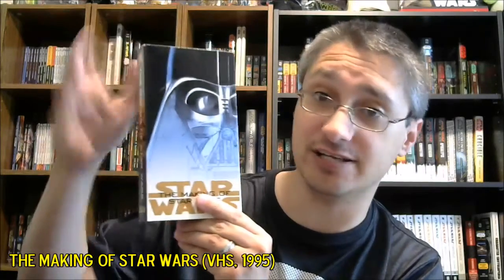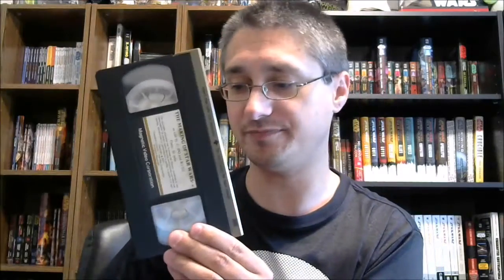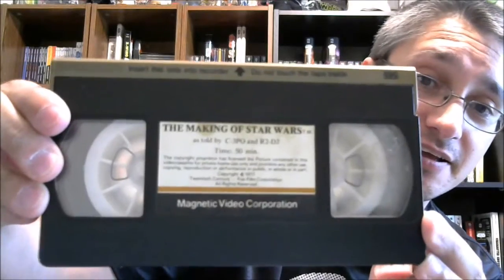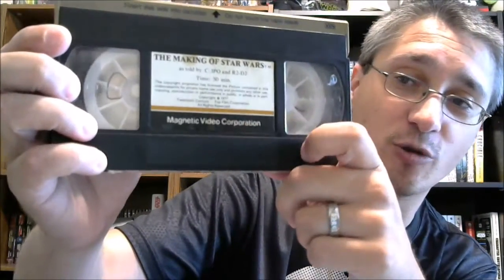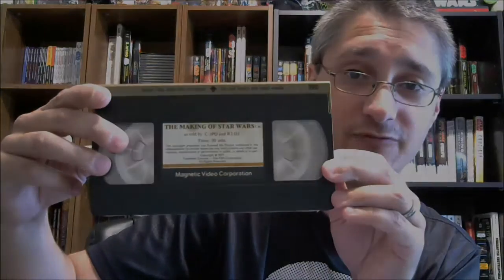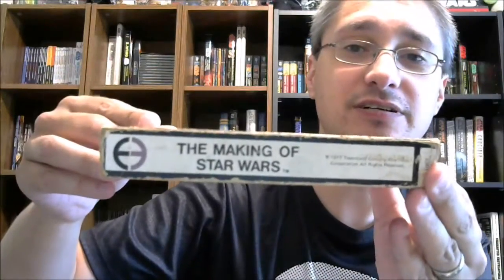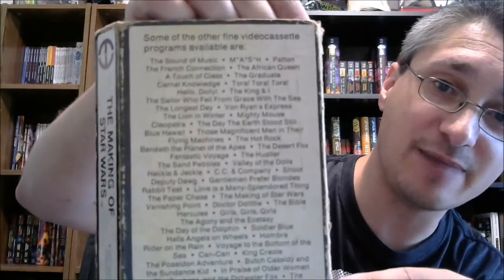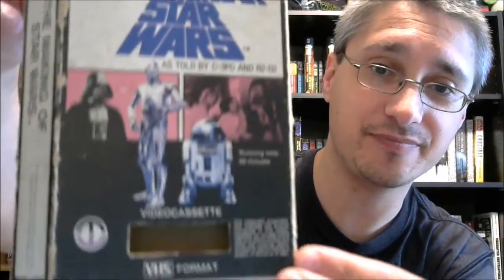From the Star Wars Home Video Library #71: The First Star Wars VHS Release of Any Kind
This episode of From the Star Wars Home Video Library focuses upon the first Star Wars VHS release of any kind, 1979's The Making of Star Wars from Magnetic Video.